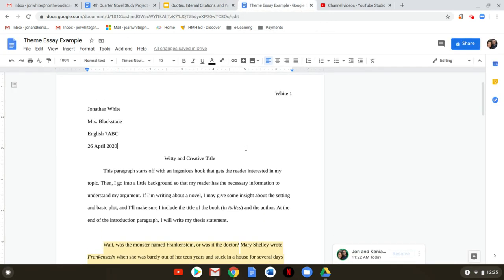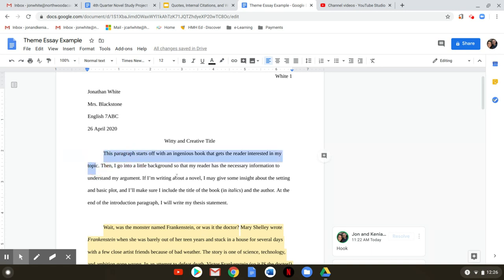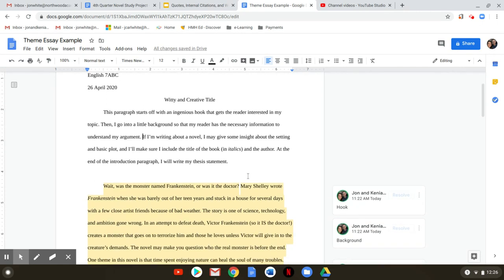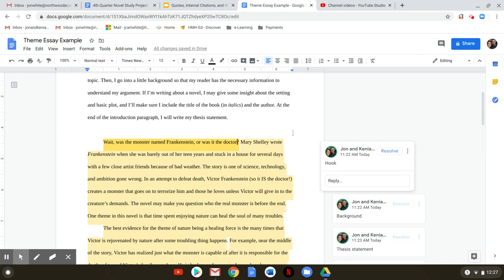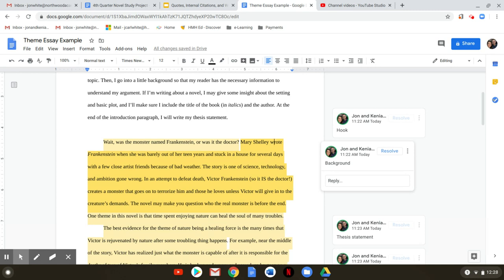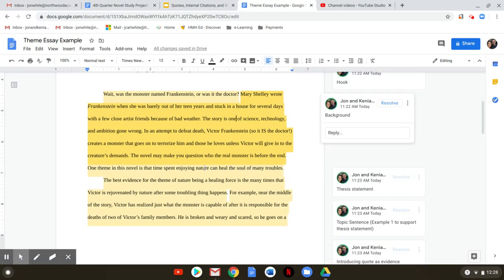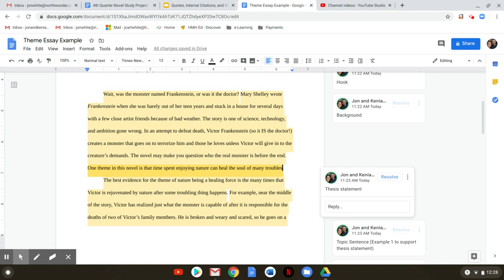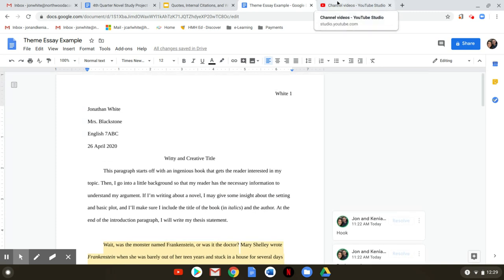How to Write a Theme Essay - 4 of 7 - Introduction Paragraph